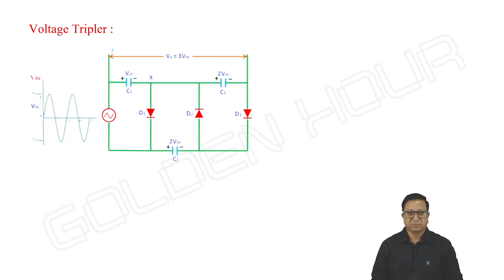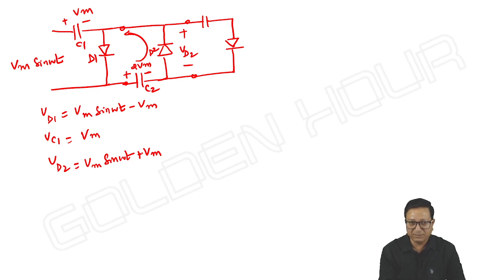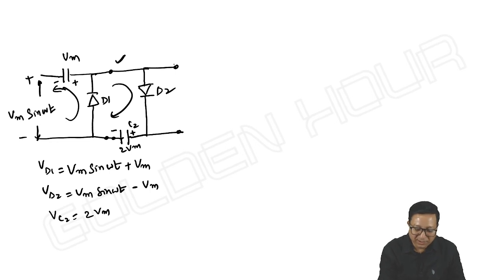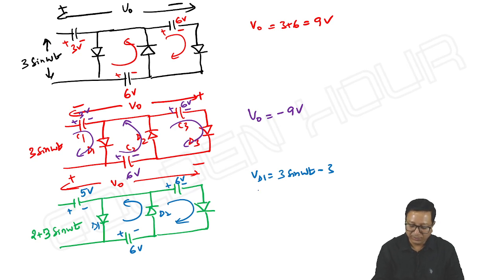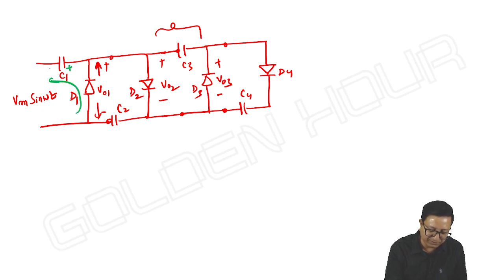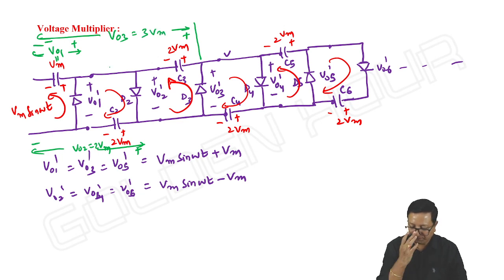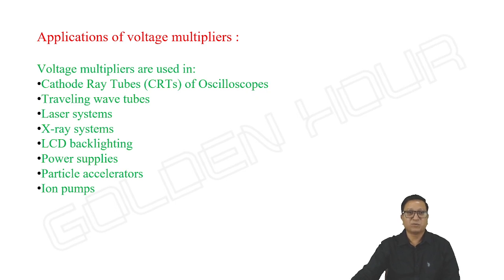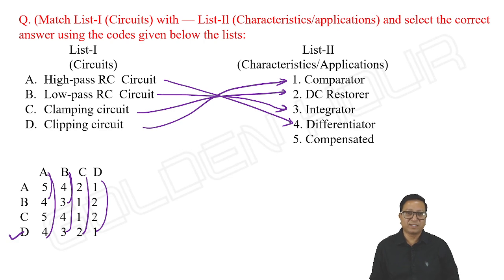Clampers 7 (Voltage Multiplier) | Trinadh Reddy | ECE | EEE | IN